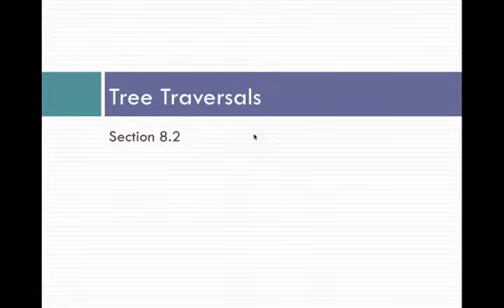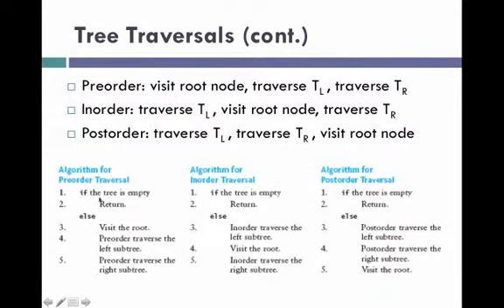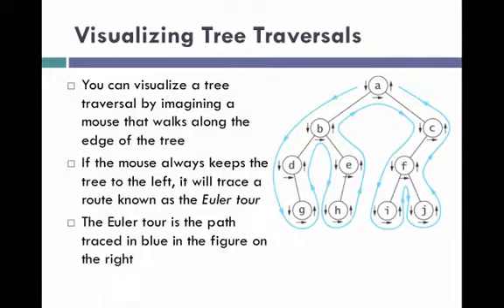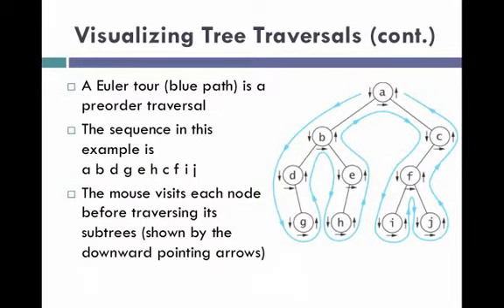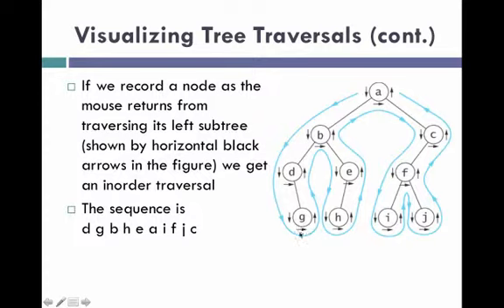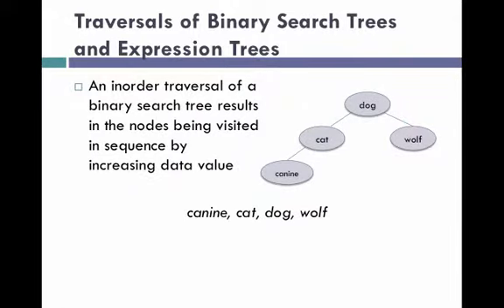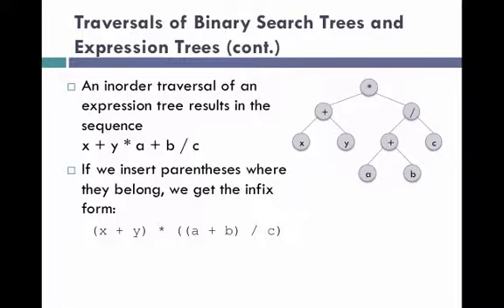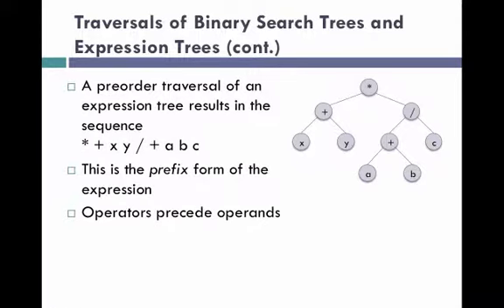CS 235 Slidecast 8.2